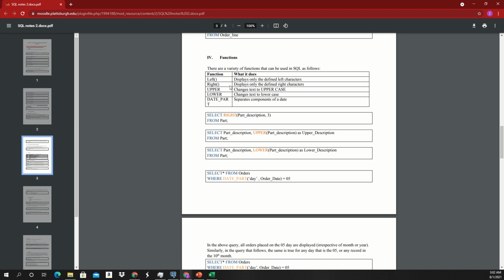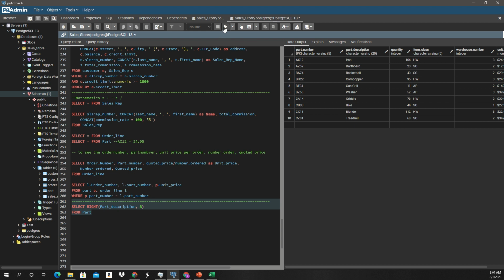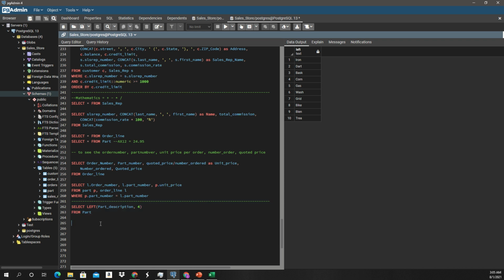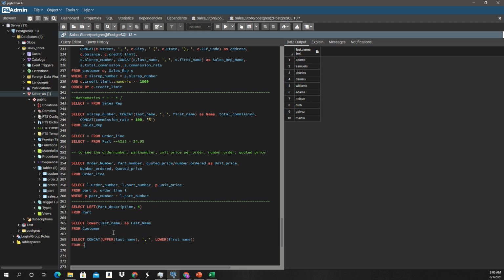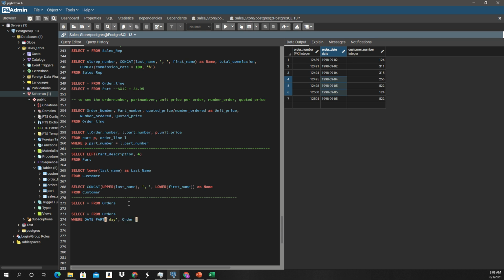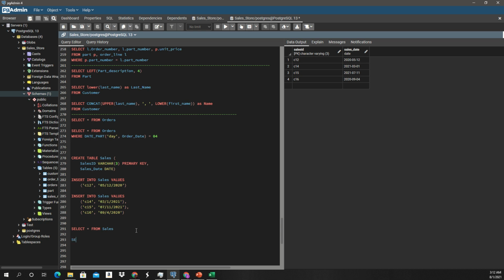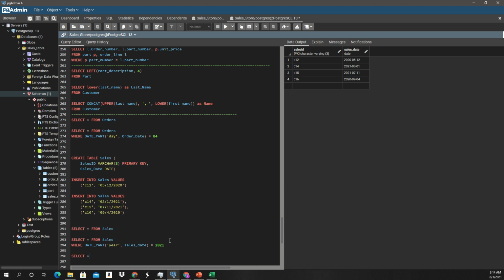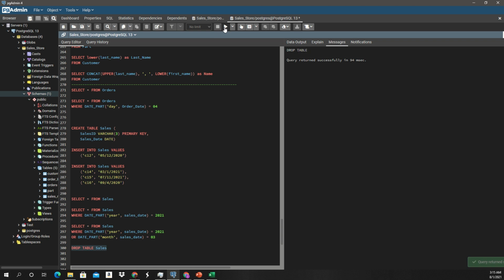Data Mining with SQL 8 functions